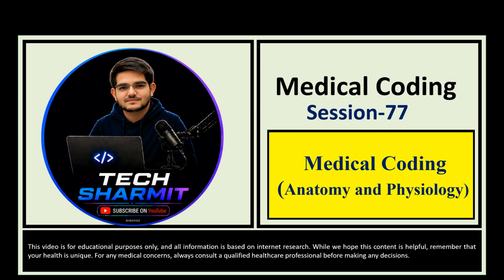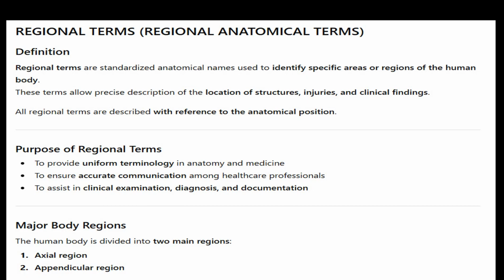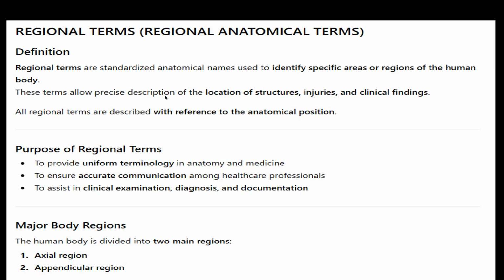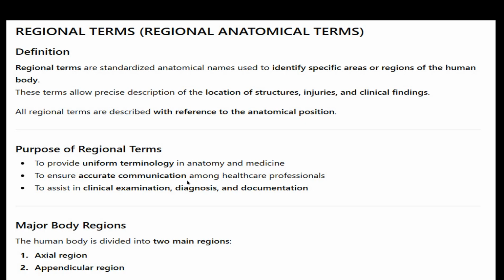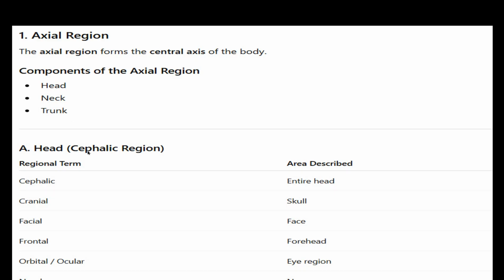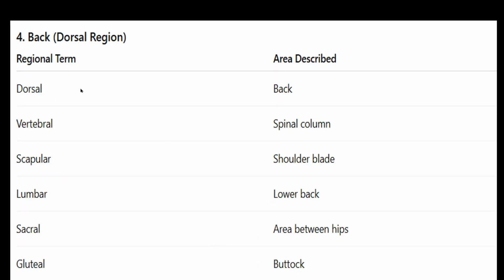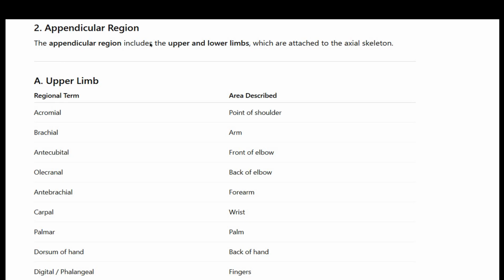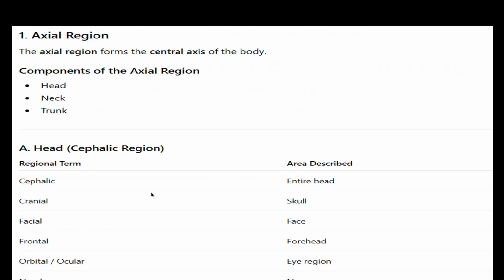What is Regional Anatomical Terms? | Anatomy & Physiology for Medical medical coding course (Ep-77)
In this video, we explain Regional Anatomical Terms – the standardized names used to identify specific areas of the human body in Anatomy and Medical Coding. Whether you're a Medical Coder, Nursing Student, MBBS student, or Allied Health Professional, mastering Regional Terms is ESSENTIAL for accurate clinical documentation, diagnosis, and medical records.

What You'll Learn in This Video:
1. Definition of Regional Anatomical Terms
2. Purpose of Regional Terms in Medical Coding & Anatomy
3. Two Major Body Regions – Axial & Appendicular
4. Axial Region – Head, Neck and Trunk with all Regional Terms
5. Head Region – Cephalic, Cranial, Facial, Frontal, Orbital, Nasal, Buccal, Oral, Mental, Otic, Occipital
6. Thoracic, Abdominal, Pelvic and Dorsal Regional Terms
7. Appendicular Region – Upper Limb & Lower Limb Regional Terms
8. Clinical Importance of Regional Terms in Medical Coding

💡 This video is part of our Medical Coding Playlist – designed specifically for beginners preparing for CPC, CCA, CCS, CBCS, and other Medical Coding Certifications.

💬 COMMENT your doubts below – we reply to every comment!

🏷️ TOPICS COVERED:
- Regional Anatomical Terms Definition
- Axial Region and Appendicular Region
- Cephalic Cranial Facial Frontal Orbital Nasal Buccal Oral Mental Otic Occipital
- Cervical Thoracic Sternal Pectoral Mammary Axillary
- Abdominal Umbilical Pelvic Inguinal Pubic
- Dorsal Vertebral Scapular Lumbar Sacral Gluteal
- Brachial Antecubital Olecranal Antebrachial Carpal Palmar Digital
- Femoral Patellar Popliteal Crural Sural Tarsal Calcaneal Plantar
- Regional Terms for Medical Coding
- Body Regions in Anatomy
- Clinical Importance of Regional Terms

regional anatomical terms, medical coding, body regions anatomy, axial region, appendicular region, anatomy for beginners, human anatomy, medical terminology, CPC exam, cephalic region, thoracic region, anatomical terms, medical coding course, anatomy and physiology, CPC certification, anatomy basics, medical coding tips, body regions